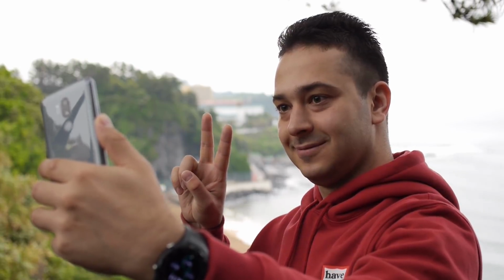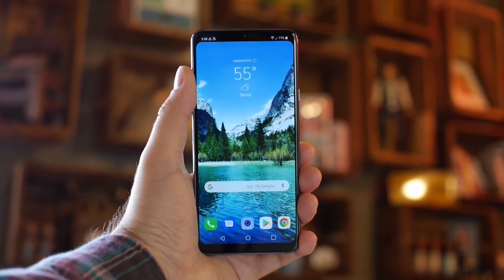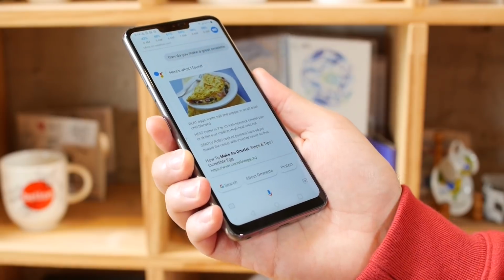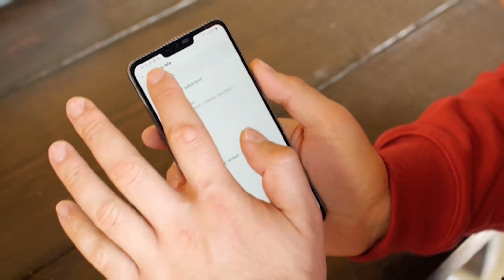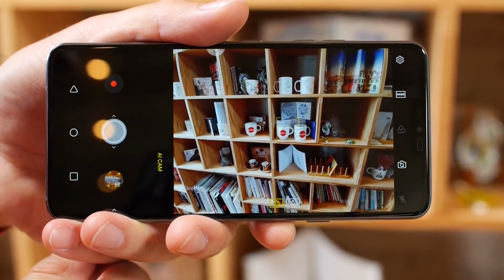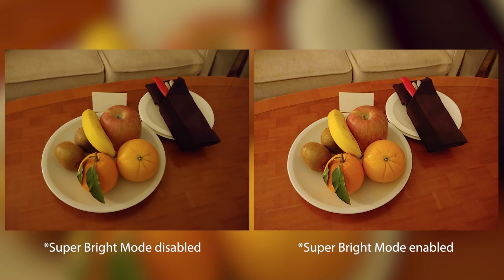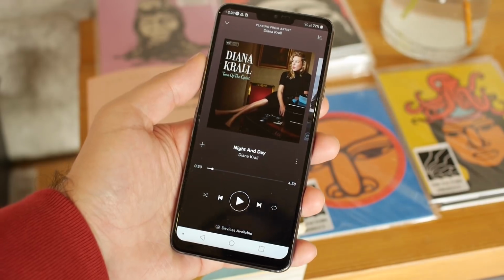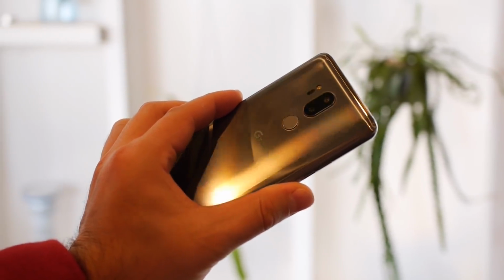LG G7 ThinQ: Preview!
We have used the new LG G7 ThinQ for a few days, snapped a bunch of pictures with its new cameras and tested the fancy AI shooting mode. These are our first impressions.